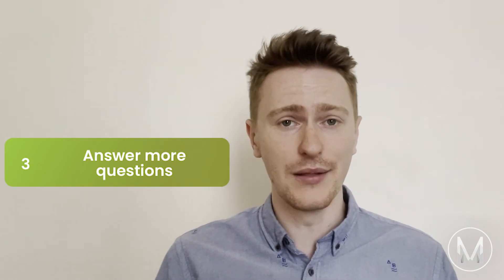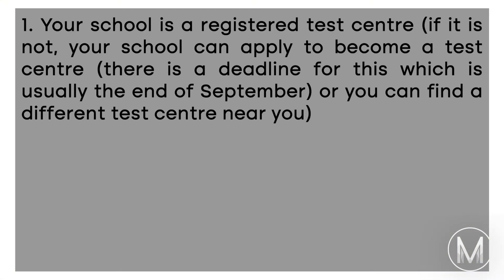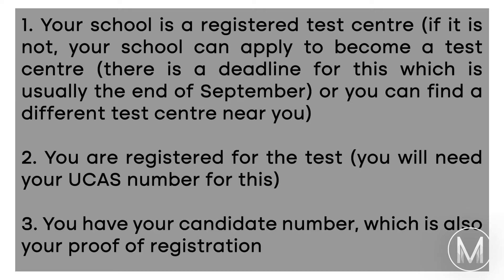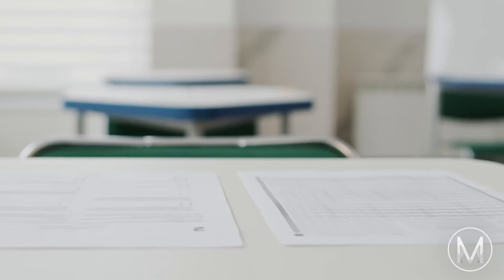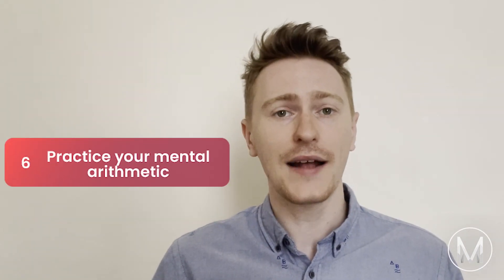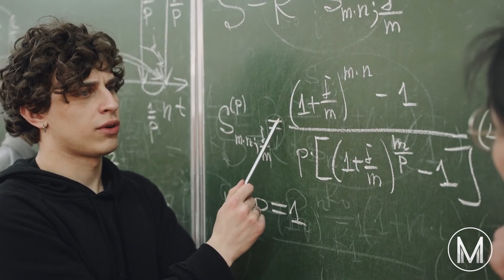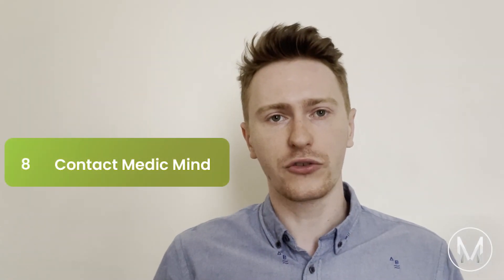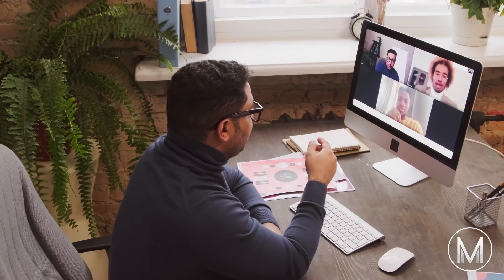Top Tips to ACE the NSAA 2022 | Ultimate Oxbridge Guide 👩🏻‍🎓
Are you preparing for the NSAA in 2022? Our Oxbridge experts at Medic Mind are here to explore revision strategies to help you ace the NSAA and secure your place at Oxbridge. Visit the links below for a wide array of NSAA 2022 resources to aid your revision.

🔑  INTRO (0:00)

🔑  Tip #1: Prepare well in advance! (0:41)

Preparing for the NSAA overlaps with various other responsibilities, including your other exams, university applications and more! Therefore, ensure you begin preparing well in advance with a slow but consistent schedule that will give you enough time to revise all the topics and practice past papers under timed conditions. Starting early will also give you enough time to decide if you need a tutor to help you with tougher topics!

🔑  Tip #2: Understand the specification (1:06)

Comb through the NSAA specification to ensure that you are prepared for ALL possible topics and that you reflect on your personal areas of strengths and weaknesses. Skipping any topic can mean the difference between a top score and a low score.

🔑  Tip #3: Practice! Practice! Practice! (1:52)

Use our FREE PAST PAPER BANK (linked below) to practice as many NSAA questions as possible. These questions are most likely different to those you have encountered in your education thus far and so, it is vital to become familiar with them, especially under exam conditions.

🔑  Tip #4: Complete the logistics early (2:16)

Speak to your exam officer at your school/college or contact the NSAA exam office to ensure that you are registered to sit the exam early! You do not want to face difficulties with these steps closer to the exam as the stress of this will undoubtedly affect your marks.

🔑  Tip #5: Practice under TIMED conditions (2:56)

Whilst practicing past paper questions is key to acing the NSAA, it is vital that you do so under timed exam conditions. Do your best to replicate exam conditions by sitting past papers at a similar time to your exam on test-day and under timed conditions to ensure that you are able to complete the exam well in these circumstances.

🔑  Tip #6: Mental maths is your friend! (3:42)

Every candidate must complete the maths part of Section 1 of the NSAA. Given the stressful timed conditions of this section, it is important to use mental arithmetic to your advantage. This is often the difference between a good score and a great one! When building your revision plan, set time aside weekly to practice your mental maths using online apps or our tutors!

🔑  Tip #7: Don’t get too stressed (4:13)

This is easier said than done but, as with most university entrance exams, the NSAA is testing more than your intellectual or academic abilities, it is also testing your ability to problem solve and work under stressful conditions. Finding ways to remain calm prior to and during the exam is key to acing the NSAA.

🔑  Tip #8: Contact Oxbridge Mind! (4:51)

At Oxbridge Mind, we aim to make Oxbridge applications more accessible to everyone! Our NSAA tutors have all sat the NSAA and scored top scores that allowed them entry to Oxbridge! Their tried-and-tested methods can help translate the process and ace the NSAA.